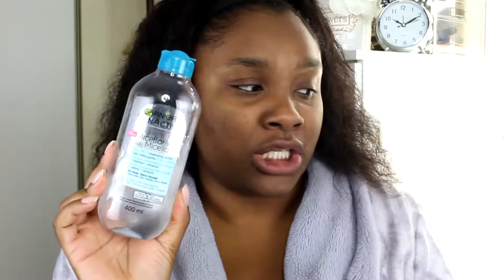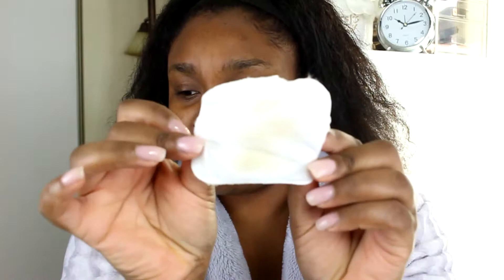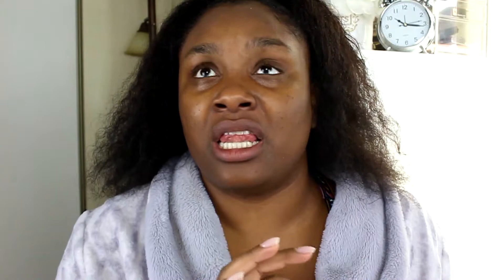NIGHT TIME SKINCARE ROUTINE FOR ACNE SCARING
Hey Loves! Today i will be showing you all my night time routine for scaring and acne and what had been working for me.